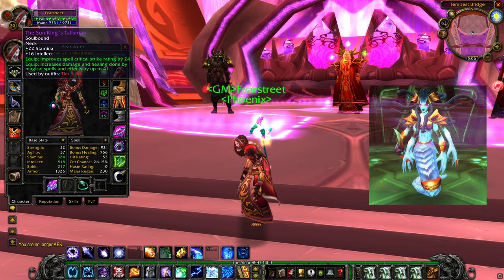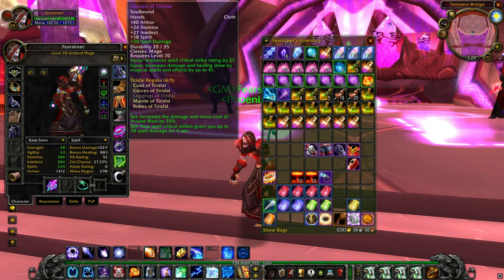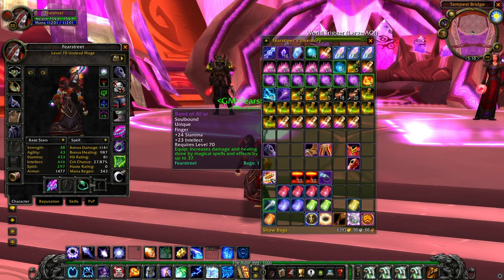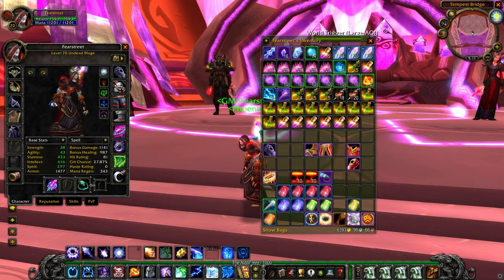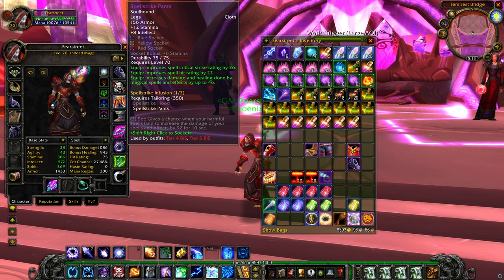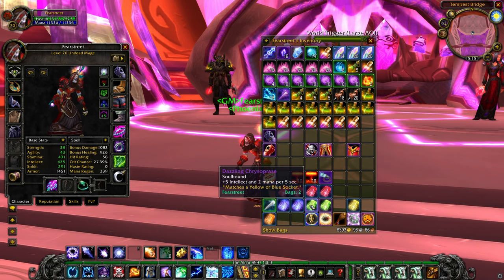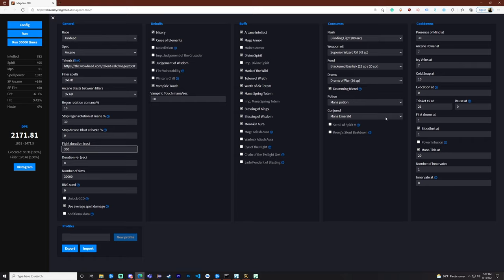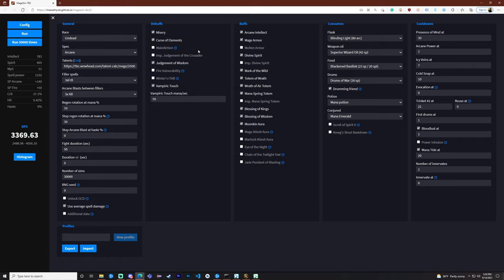TBC Classic - Arcane Mage Phase 2 BiS List | TBC Phase 2 Gearing Guide